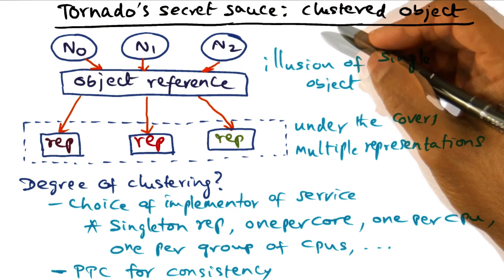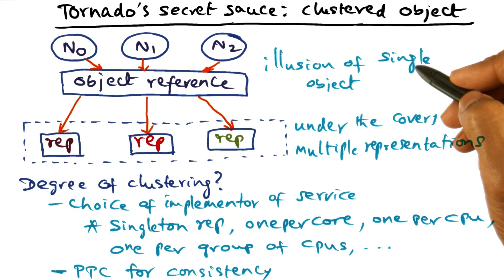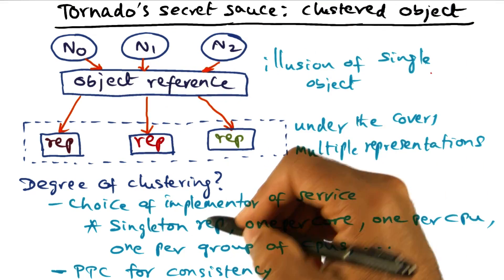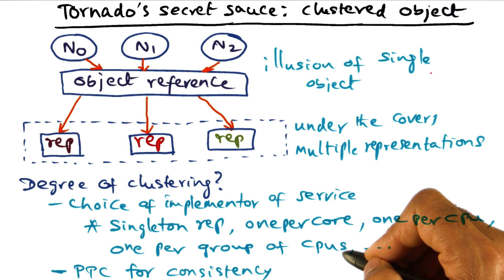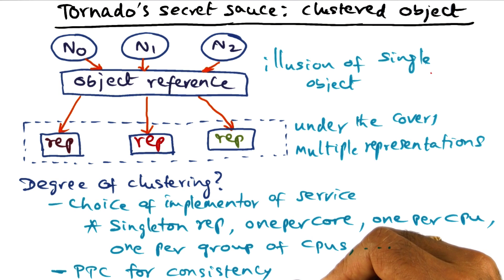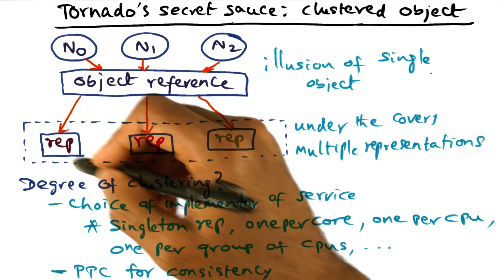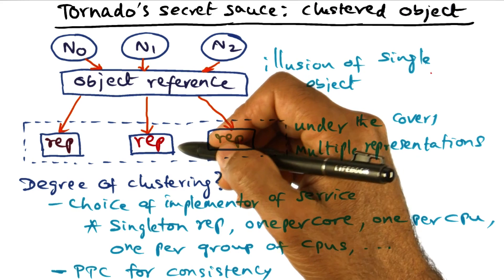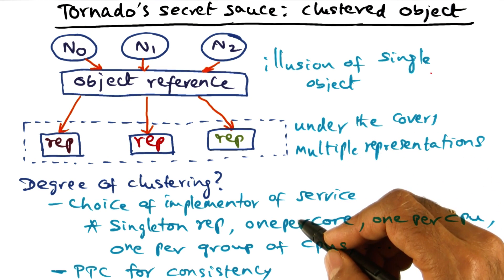Tornado's Secret Sauce - Georgia Tech - Advanced Operating Systems